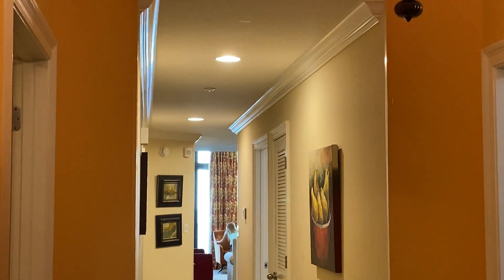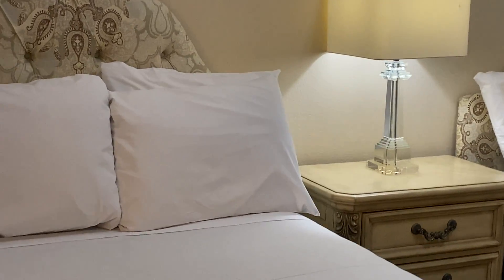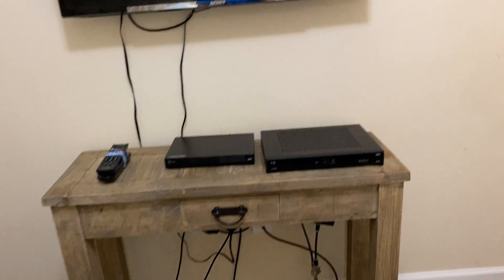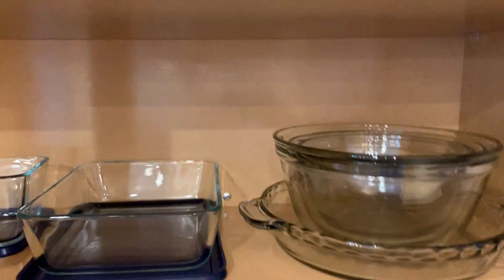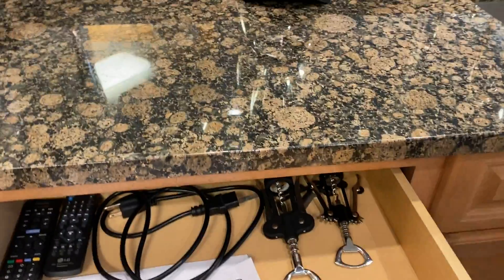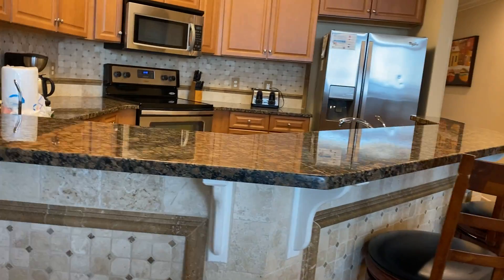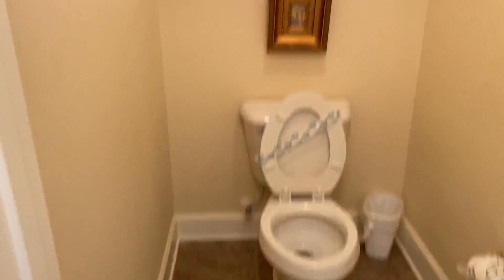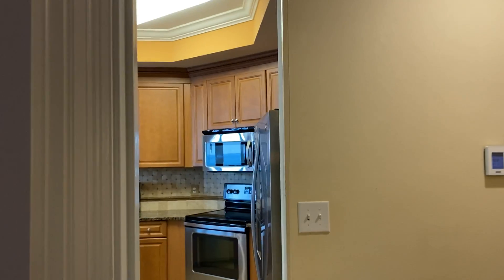PH West II 1810